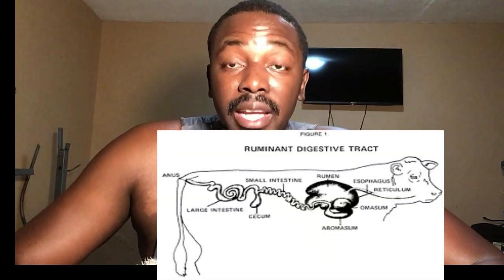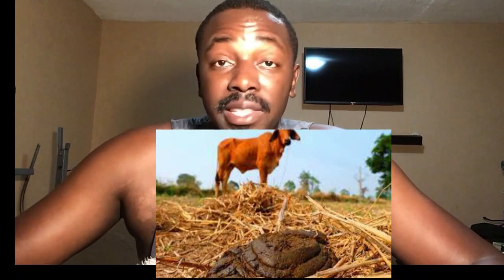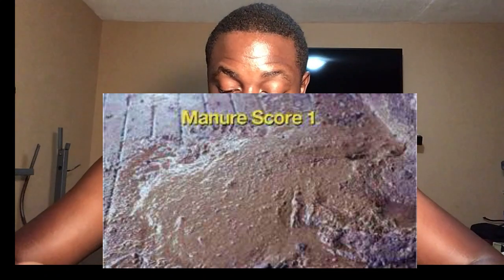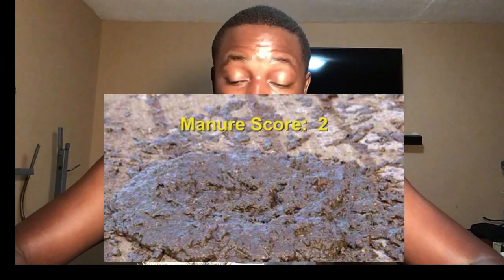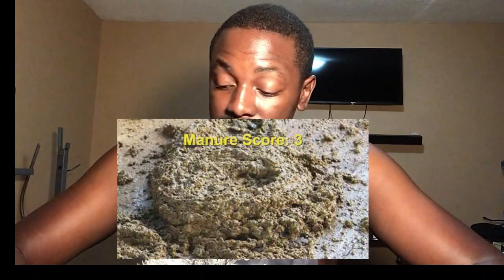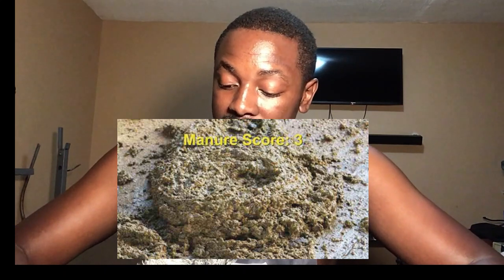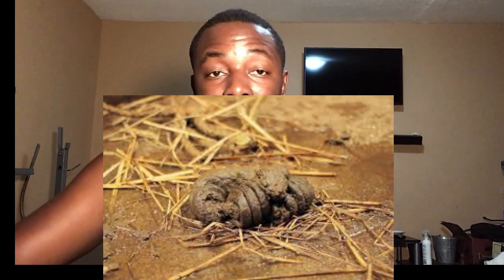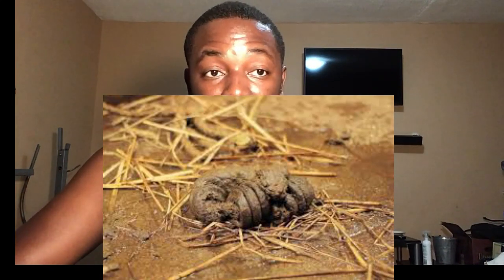farminginnamibia Cattle Dung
In this video I speaking about cattle dung how important it is that farmer do look at their cattle dung .